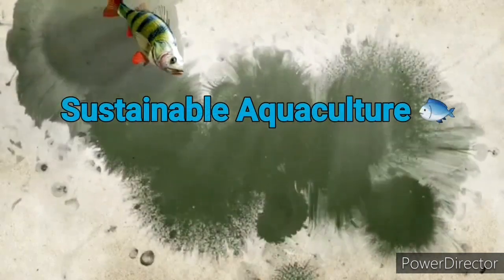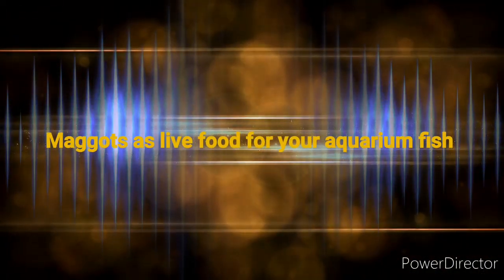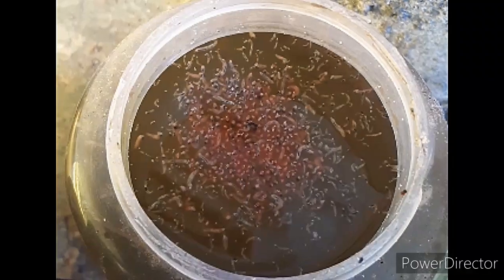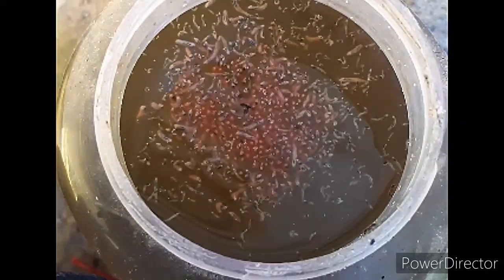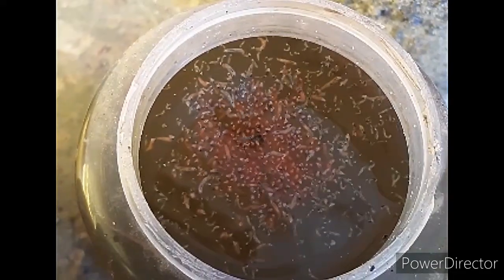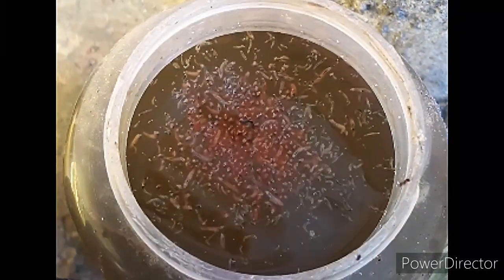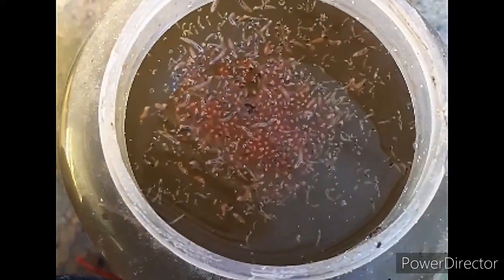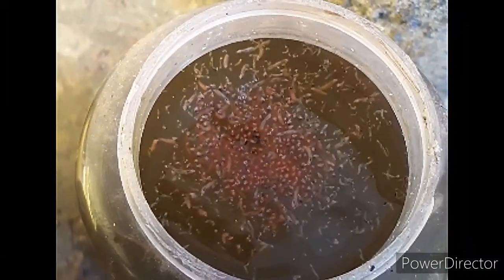Larvae of common housefly/ maggots/Live food for aquarium fish /ornamental fish food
Hello friends, from this video you can learn something about -life food  , why  life food is important for ornamental fish ?, common housefly larvae?,  proximate composition of maggots meal? How to culture live food at home?